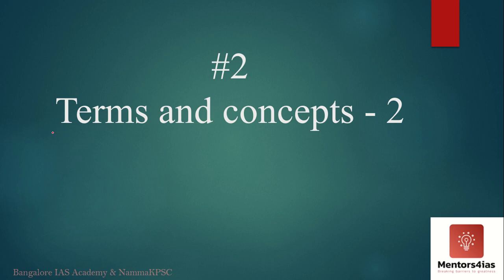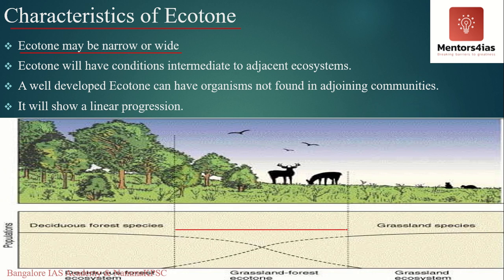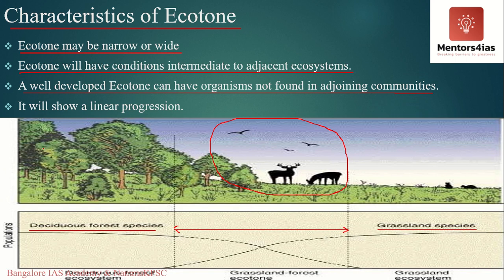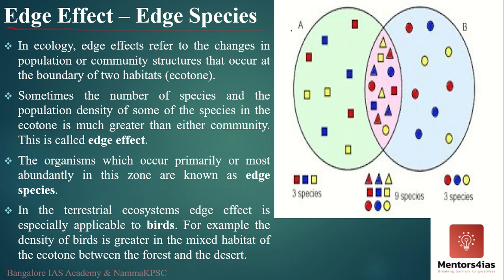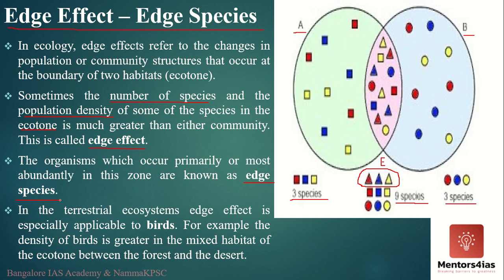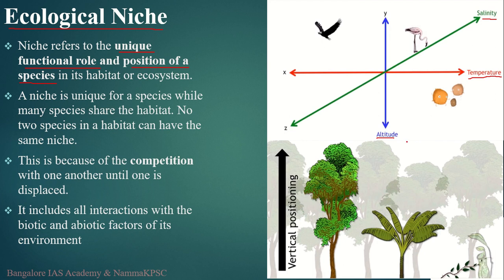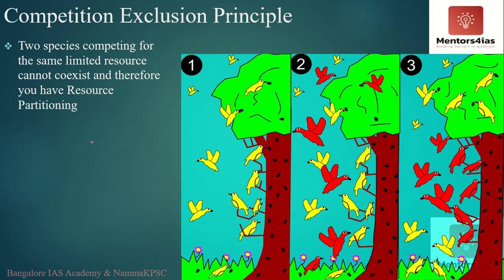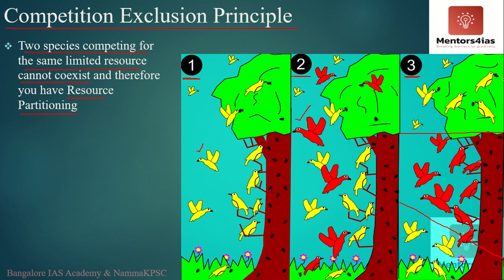Environment and Ecology: Video 2- Understanding terms & concepts by Rajesh Ponnappa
Video 2 of Environment and Ecology lecture series: In this video we will further continue our discussion on understanding important terms and concepts.
For KPSC materials, current affairs magazine, test series, daily questions etc
For offline classes: visit NammaKPSC academy @ Hebbal or Vijayanagar, Bangalore